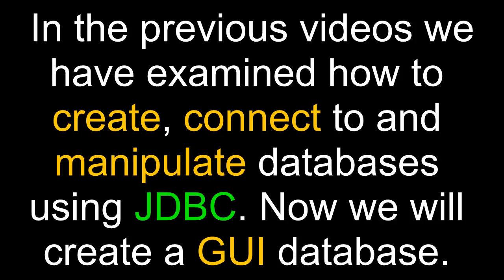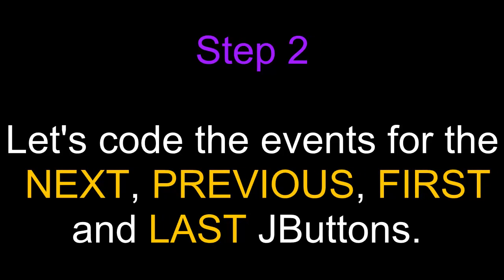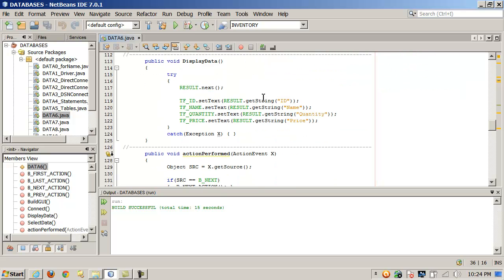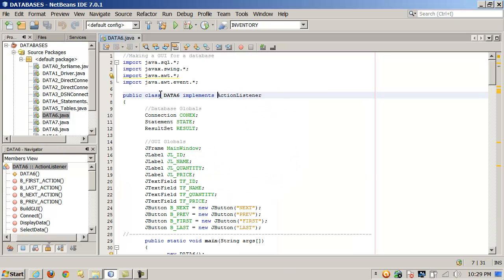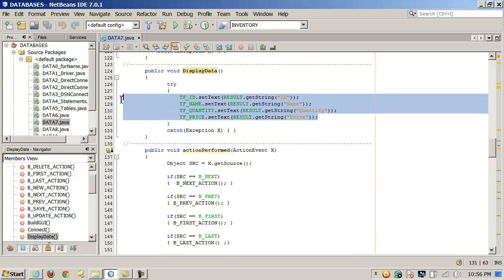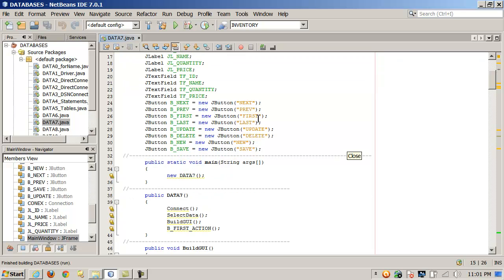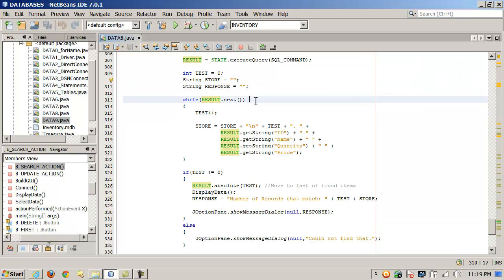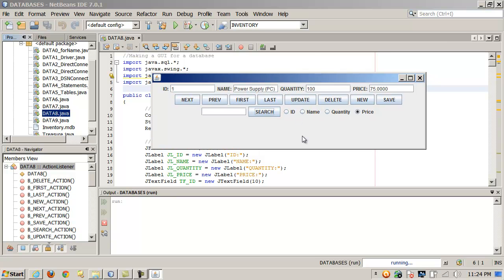Java - JDBC Databases - GUI and SQL Statements - 3 of 3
11. Serializing a Class - Writing to File

12. Serializing a Class - Reading from a File

13. Random Access Databases and Files

14. Saving a Game Character Object

15. Saving Game Character Class